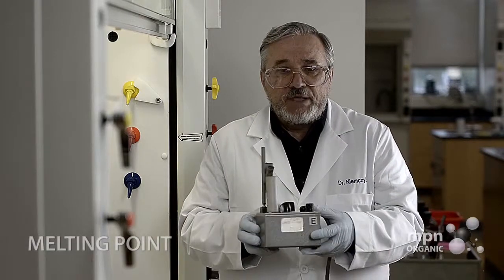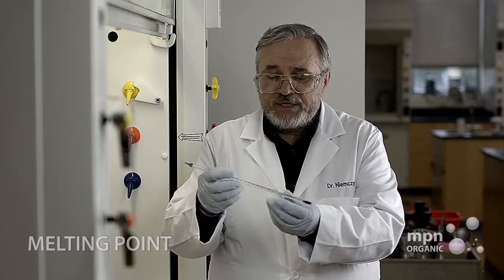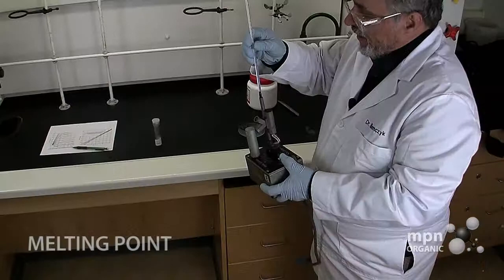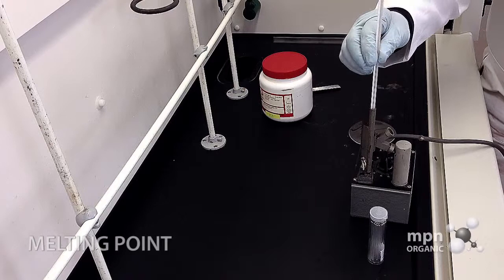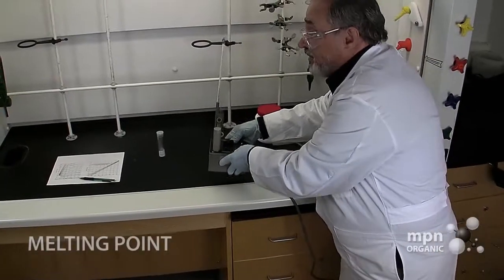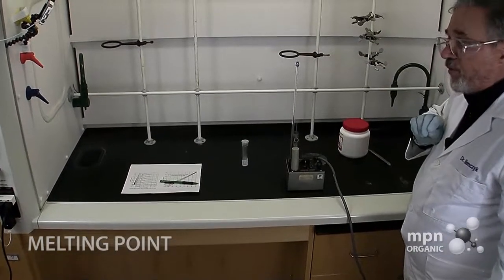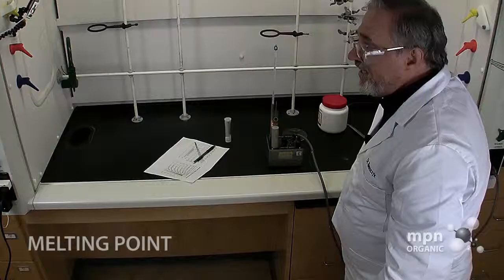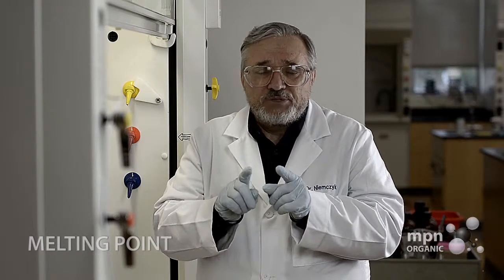Melting Point with Mark Niemczyk, Ph.D.